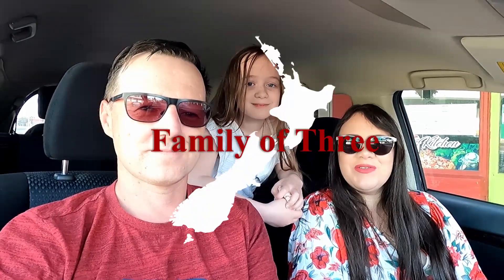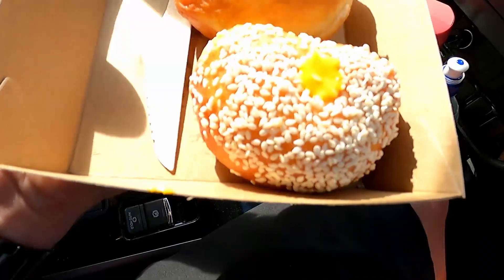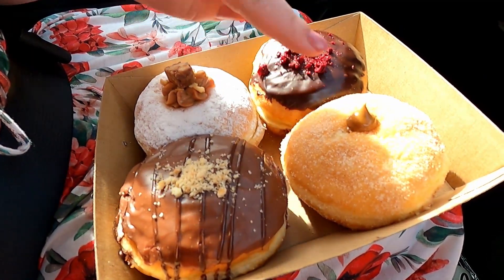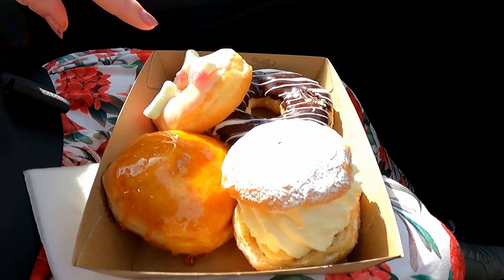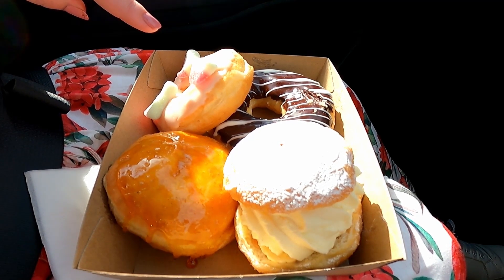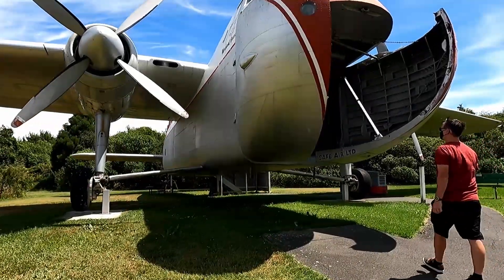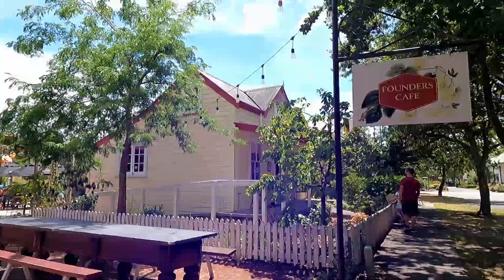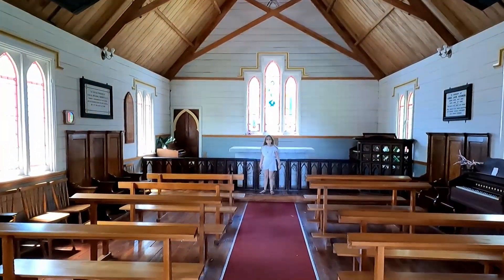Things to do in Nelson New Zealand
Hi friends. We hope you enjoy this Vlog!

In this video we take you along as we explore New Zealand's South Island. On the 13th part of our series, we explore Nelson and take a cruise in the Able Tasman park.
Thank you so much as always for watching.

Hi. We are a family of three. We live in Auckland, New Zealand.
Come and join us on our journey of life as we vlog and do mini challenges and other fun videos.